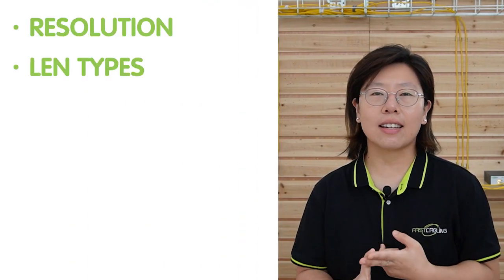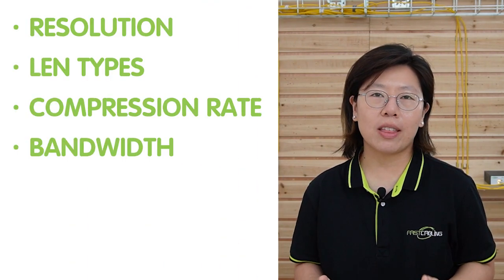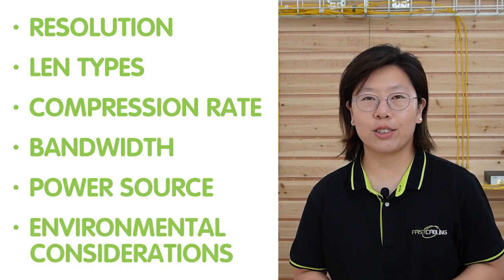Mastering 3 Popular Types of IP Camera within 5 Minutes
IIP cameras, also known as network cameras, are revolutionizing the way we approach surveillance and security. In this quick and informative video, we'll guide you through the ins and outs of three popular types of IP cameras, helping you become an expert in just five minutes.

0:00:00 Intro
Highlighting the Importance of IP Cameras
Bullet IP Cameras
Dome IP Cameras
PTZ IP Cameras
How to Set up an IP Camera System
Important Factors to Consider When Selecting an IP Camera